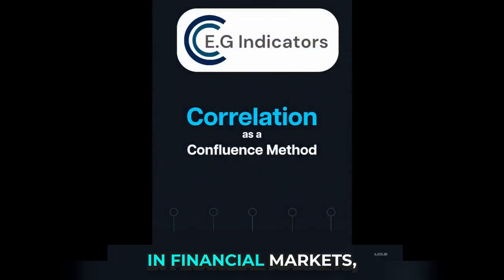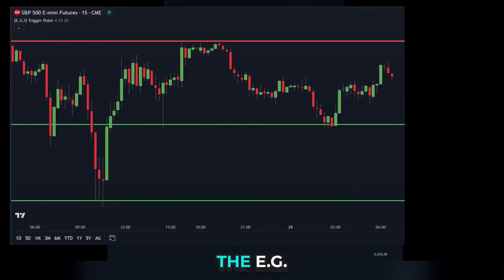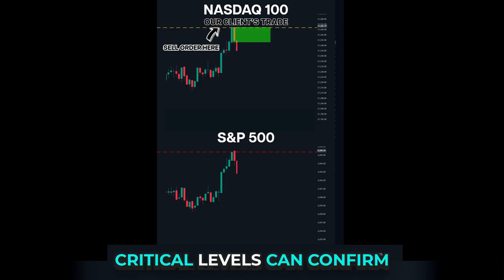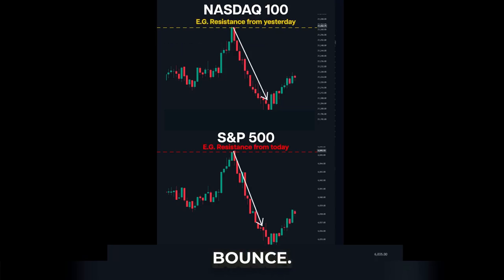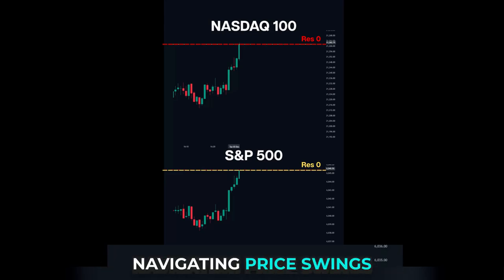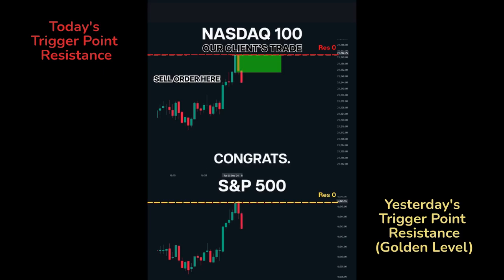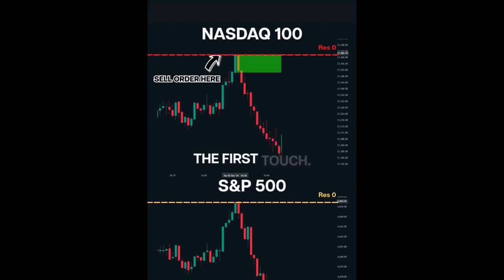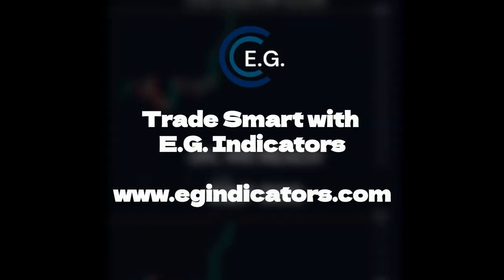Correlation As A Confluence Method